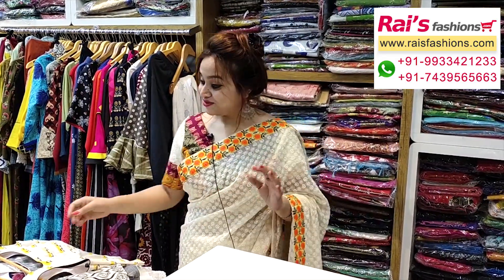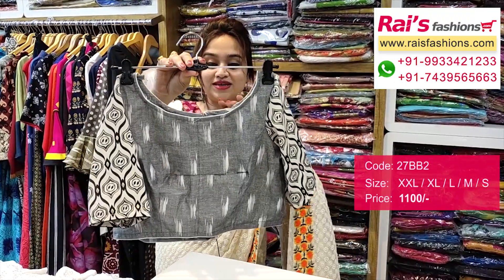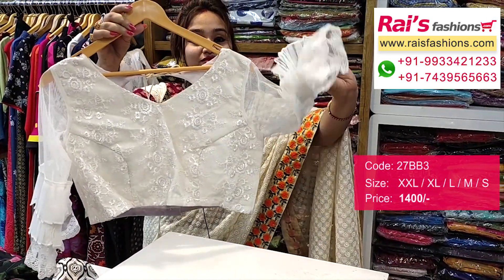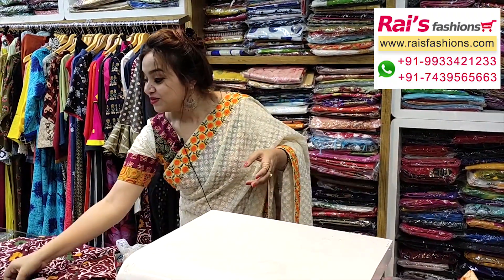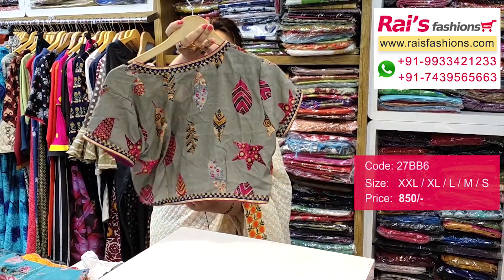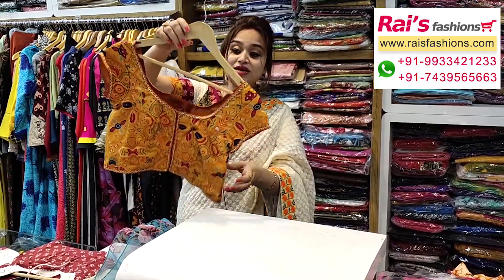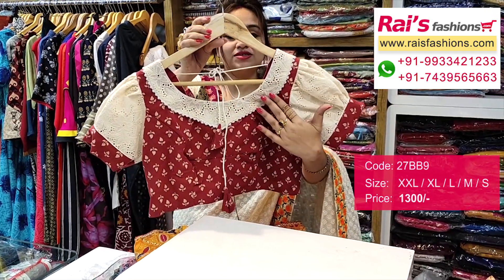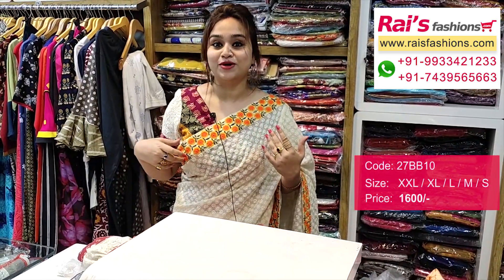Blouses Collection || Rai's Fashions (27th October) - 27BB